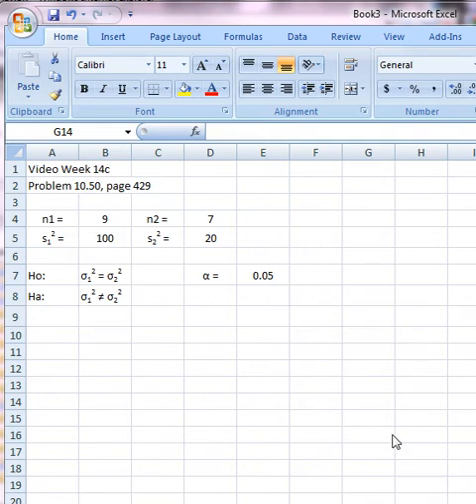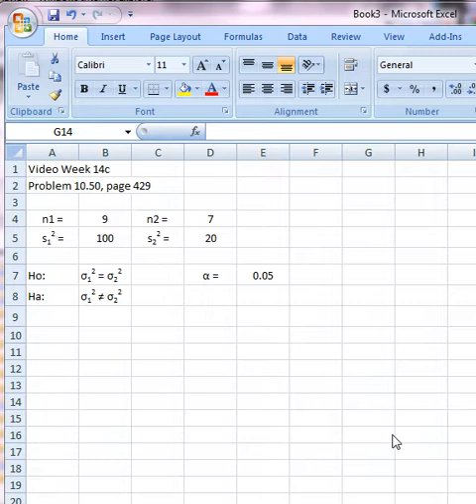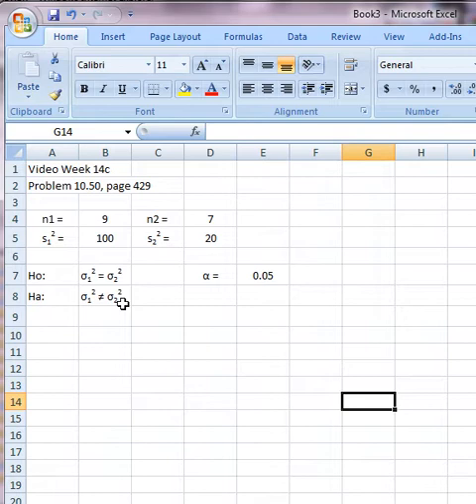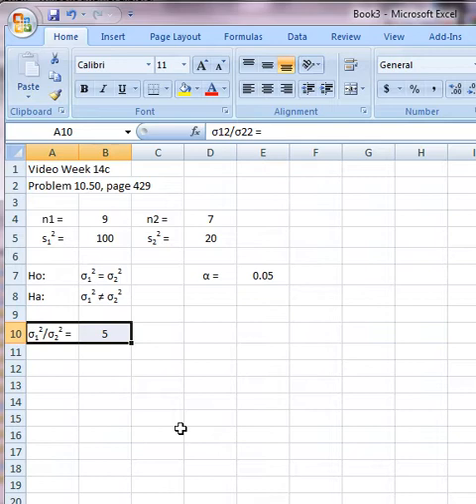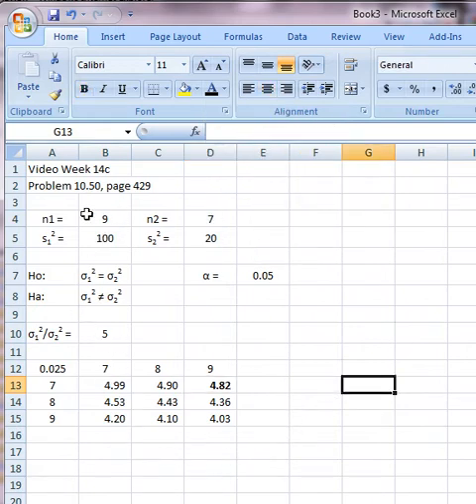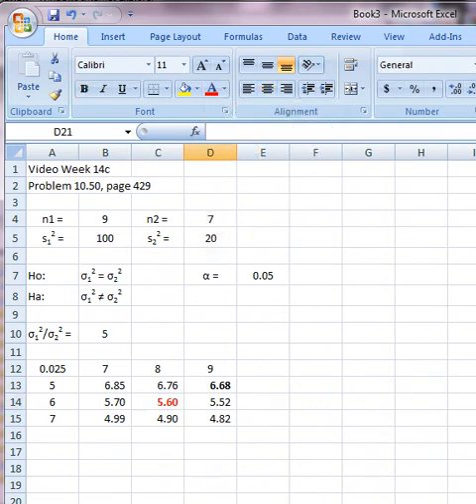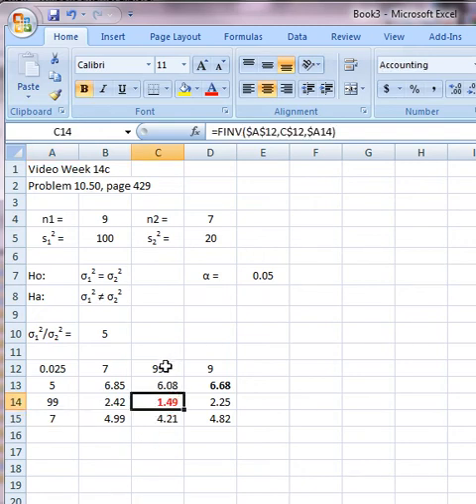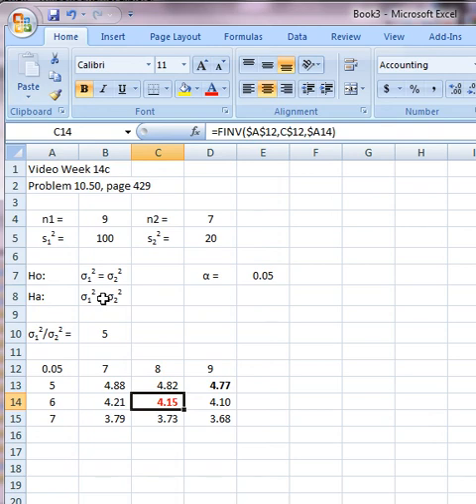BUSN 2220 00 Week 14c Video